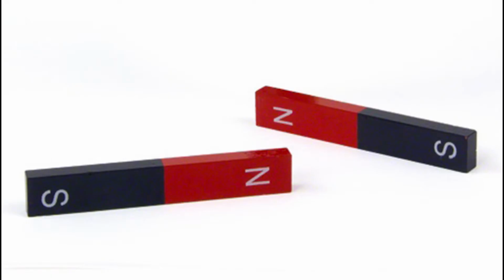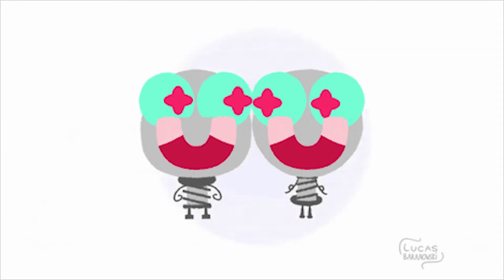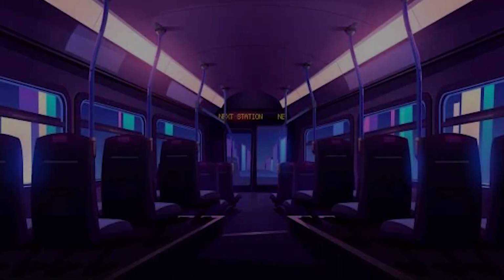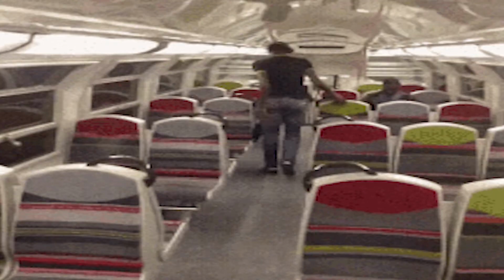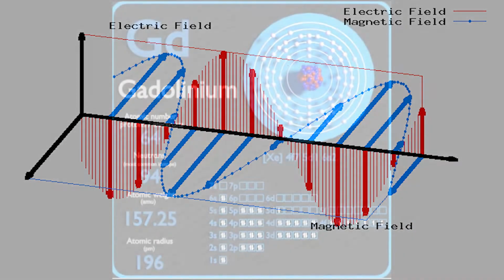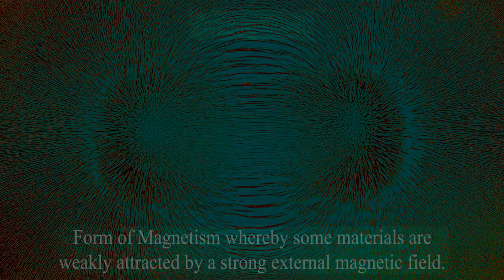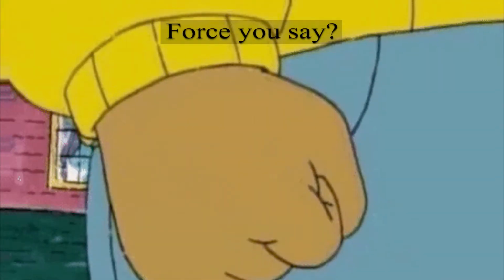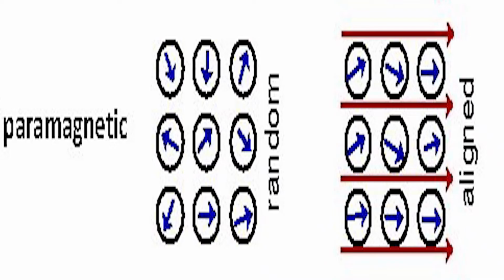How do Magnets , Magnet?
When we think about magnets, we tend to imagine metals being attracted or repelled. this is a part of what Magnetism is, but what would you say if I told you that, everything that's made of matter, can interact with Magnetic fields? Even those materials which we usually don't consider magnetic. Don't believe me? Well then, get ready for some shocking revelations.